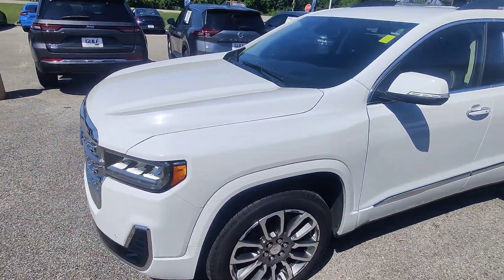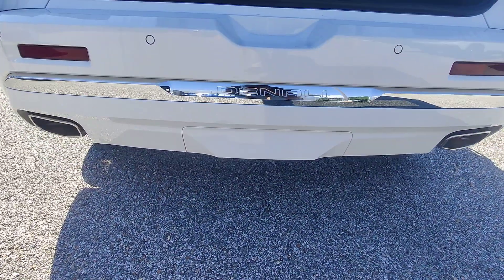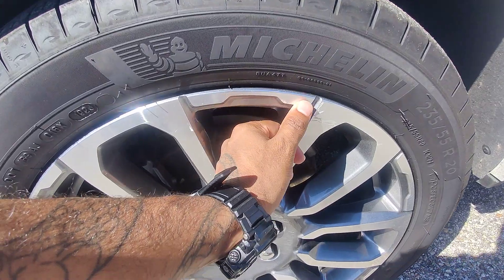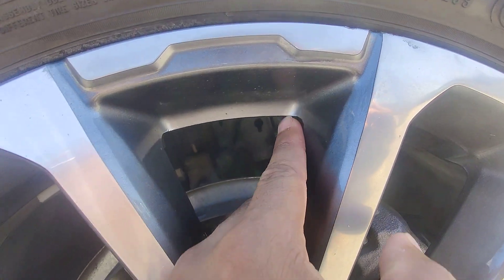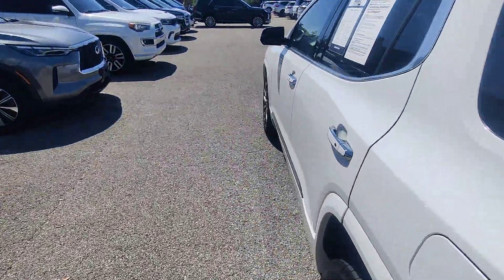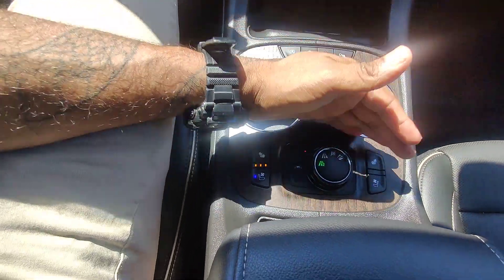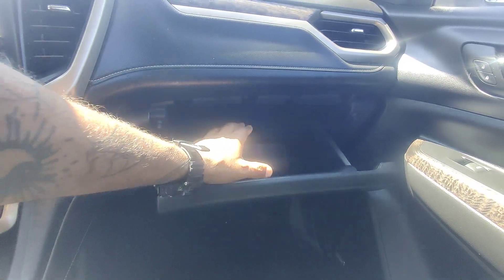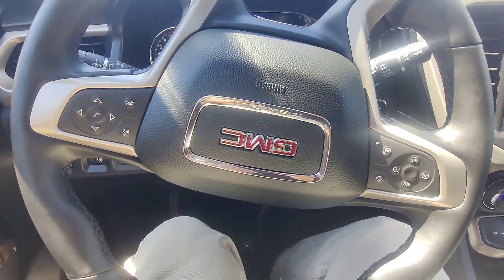2203 GMC Acadia (G5162)